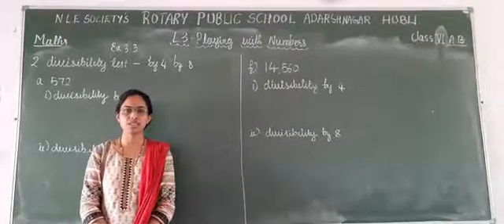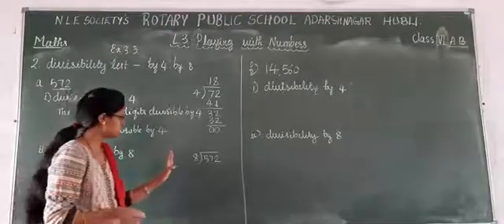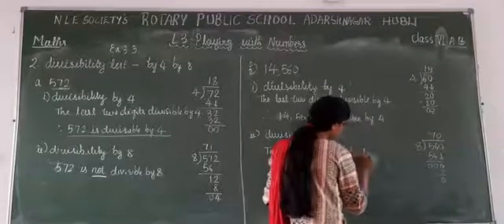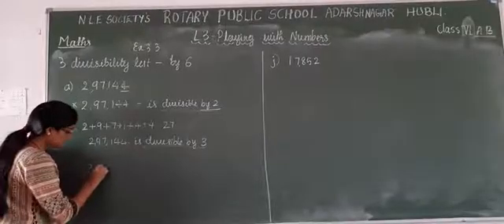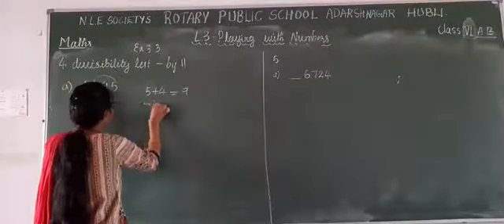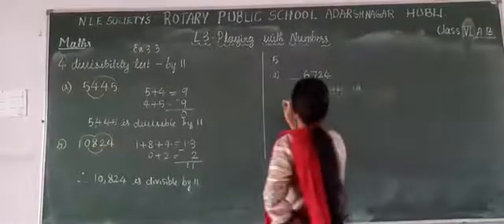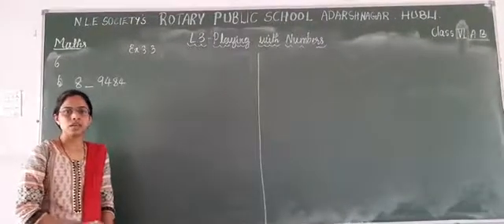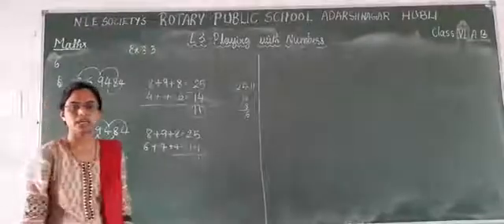6th math - lesson 3 playing with numbers. Ex 3.3